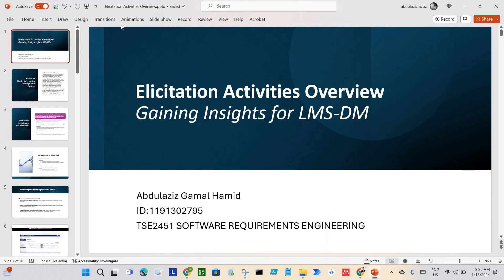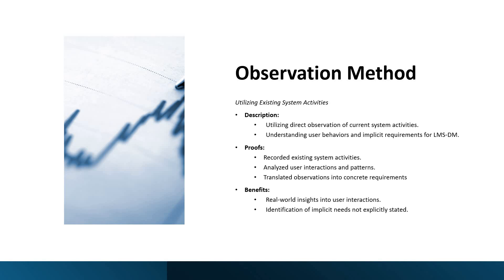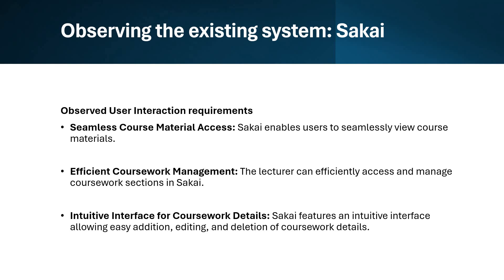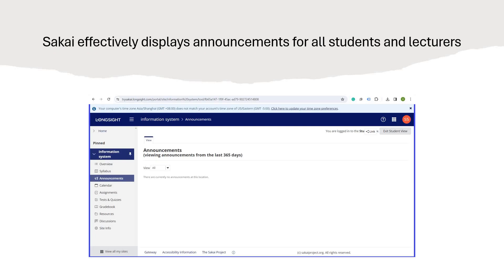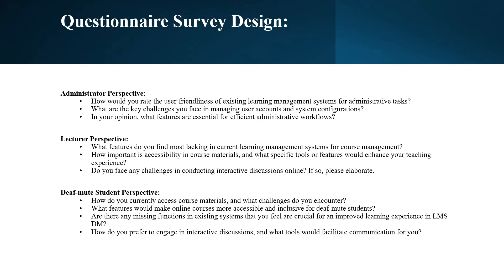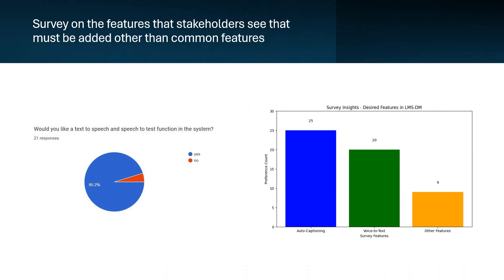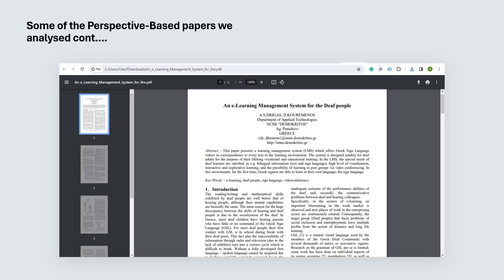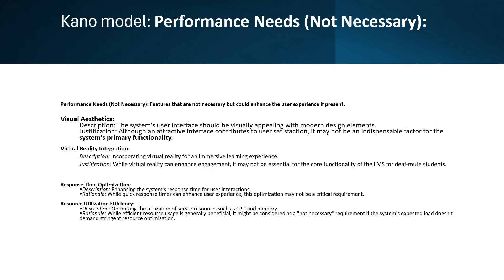presentation for elicitation activities for Deaf-Mute' Learning management system